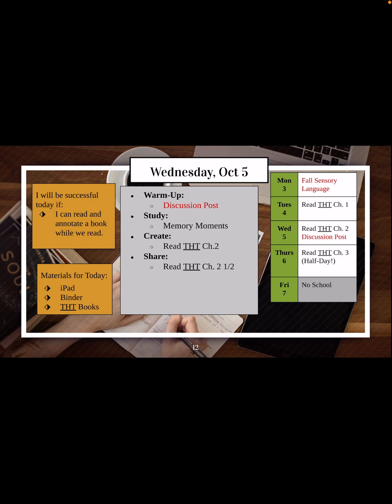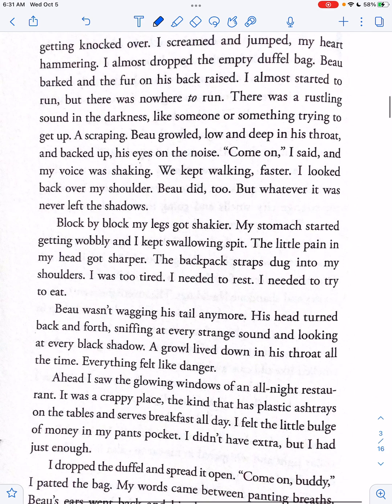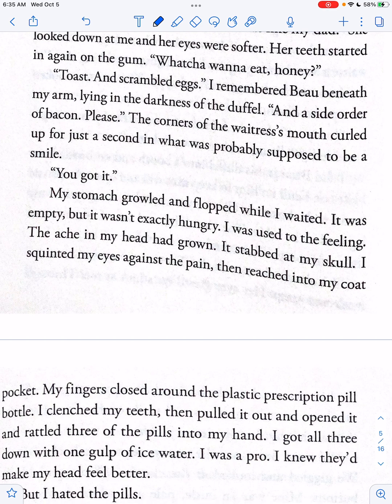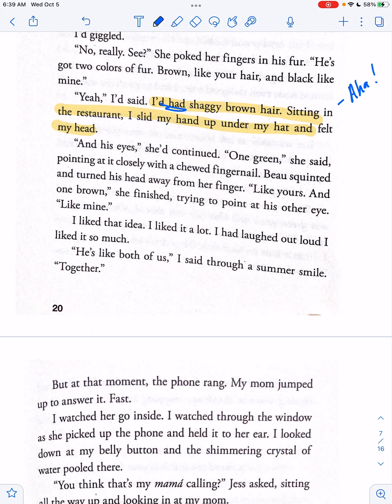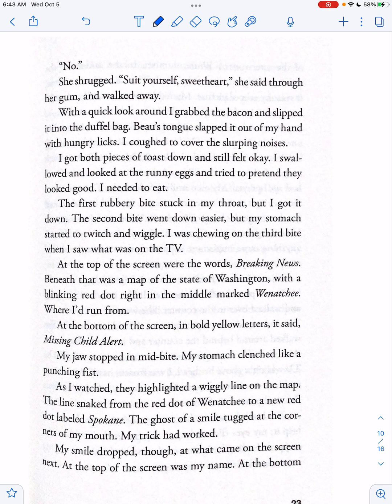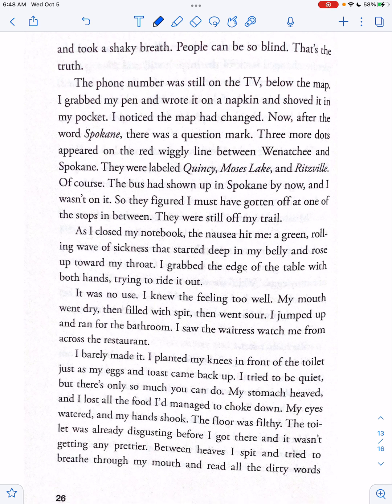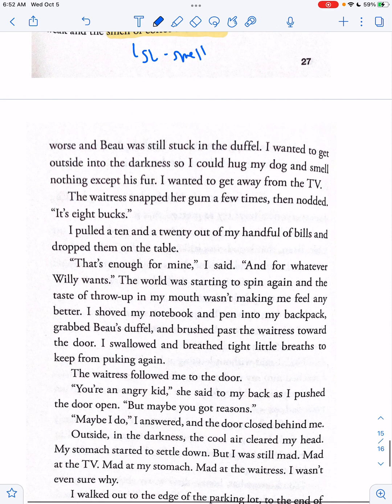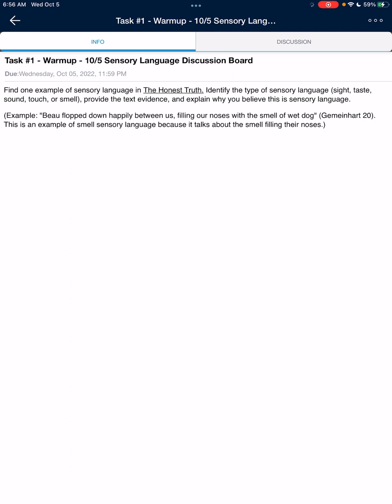October 5, 2022